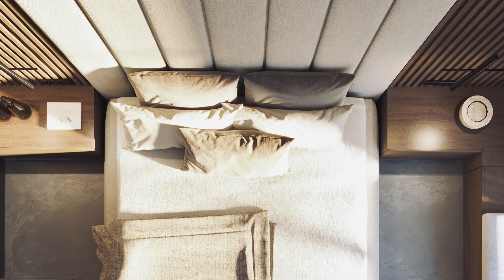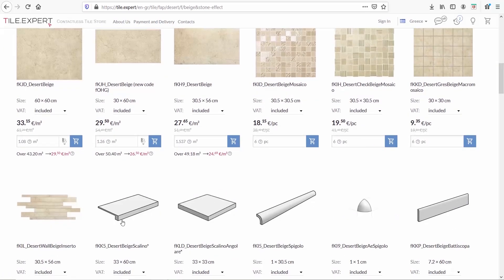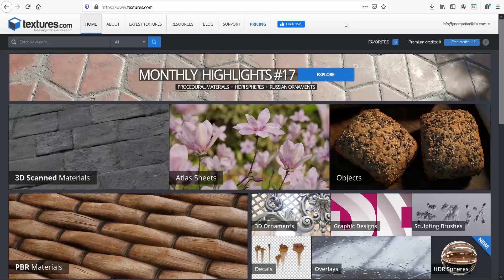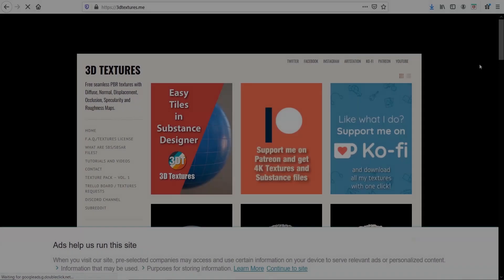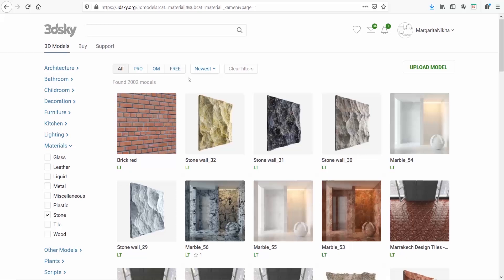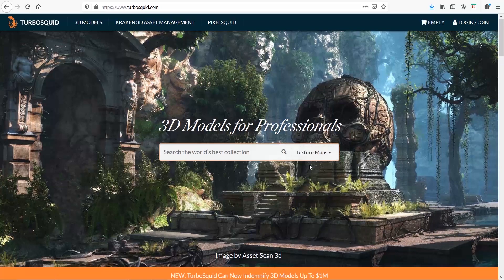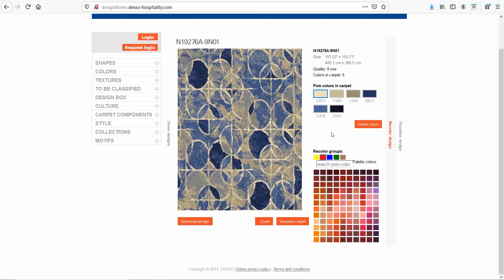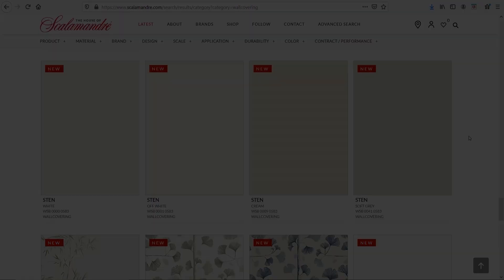V-Ray 5 I Websites to Download Textures I Udemy Course I Part 17